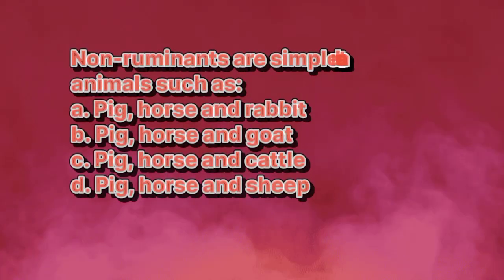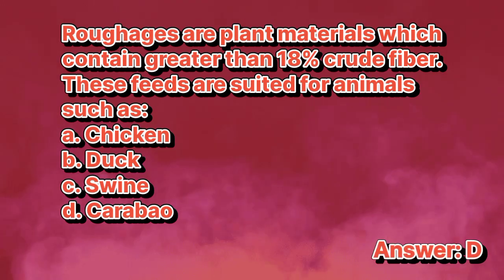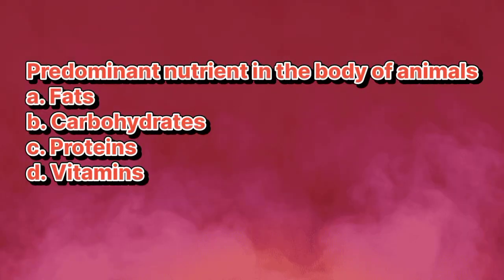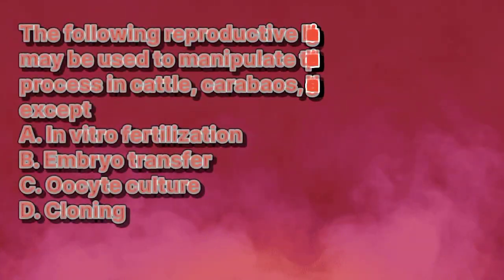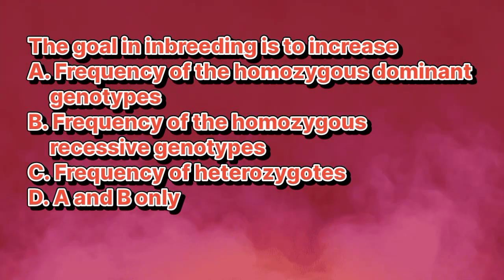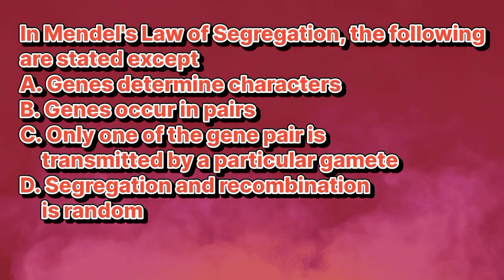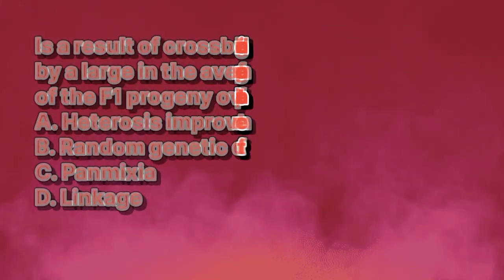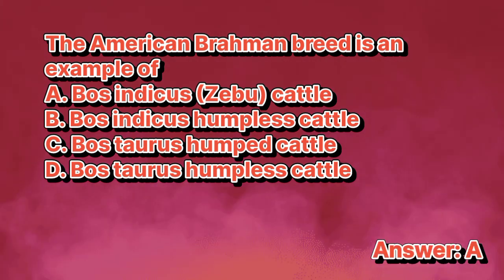Animal Science Q & A Level-Up Part 1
Keep practicing the more you practice Q & A the high chance you pass the LEA